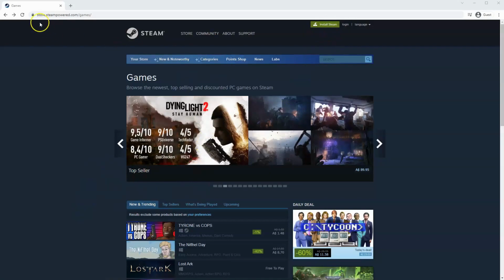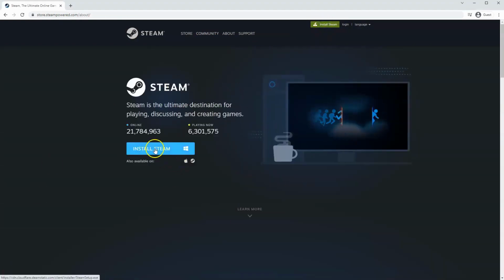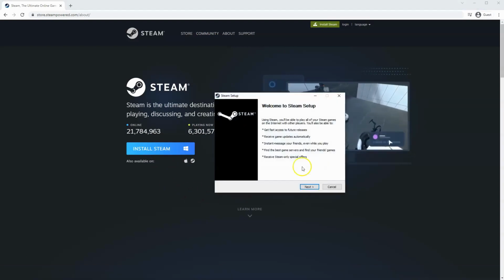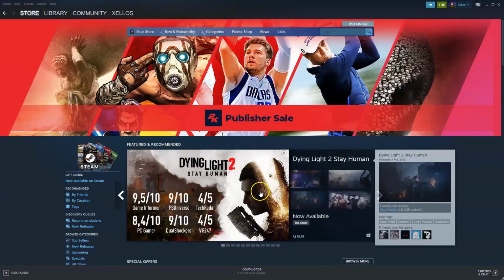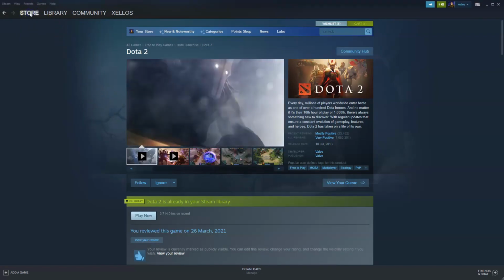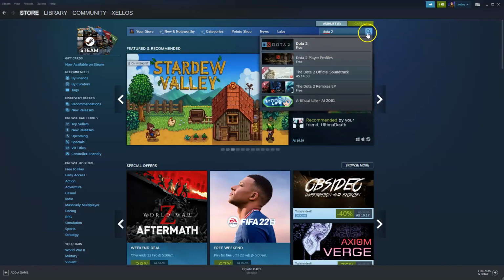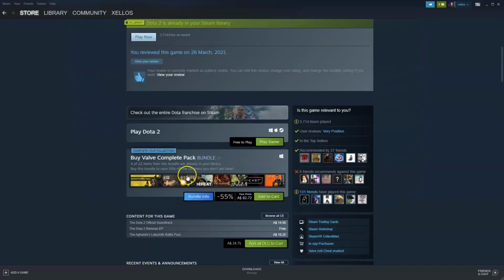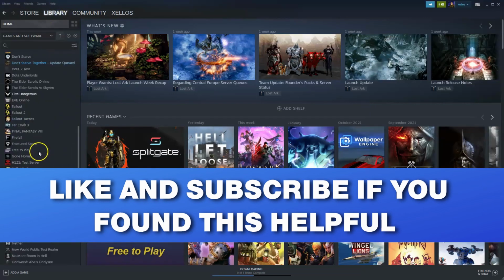How To Download And Install Dota 2 PC Laptop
In this video you will learn How To Download And Install Dota 2 PC Laptop